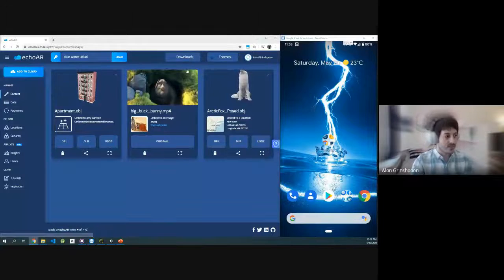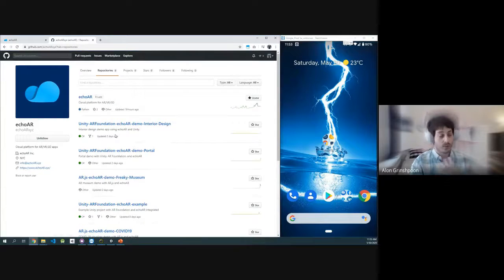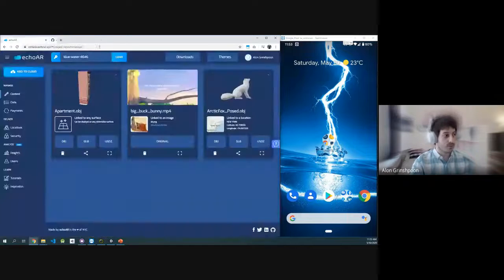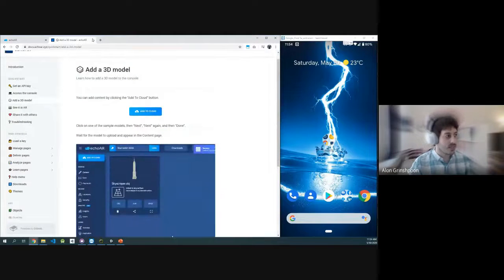5.11. Getting Help and Sample Code [echoAR Workshop - Tutorial]